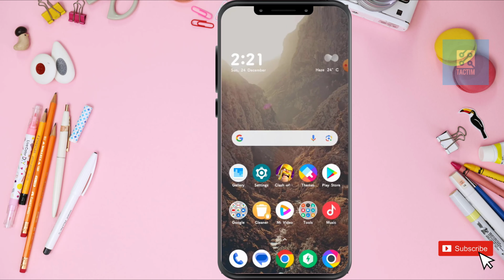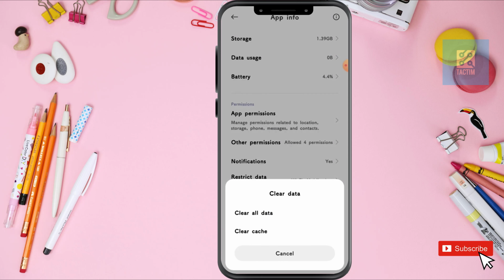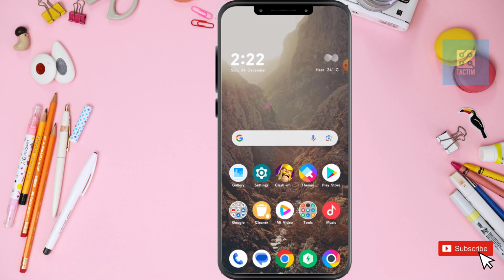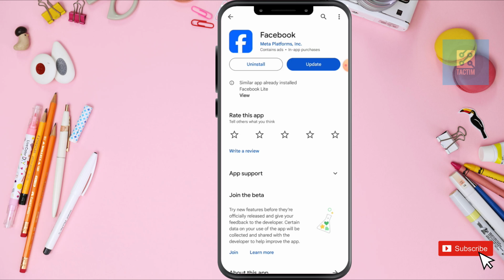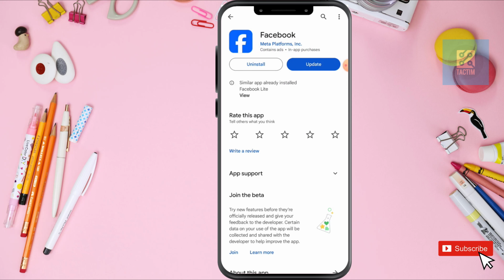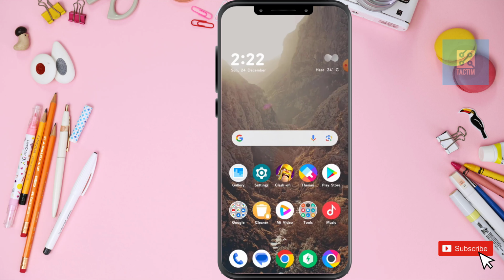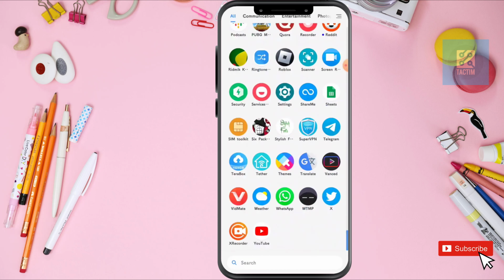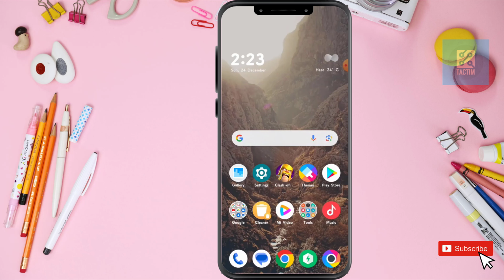Fix Facebook Login Error: An Unexpected Error Occurred [New Method 2025]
Encountering the frustrating "Login Error: An unexpected error occurred" message on Facebook? Don't panic! Watch this video to discover the latest method to resolve this issue in 2024. Our step-by-step guide will help you navigate through the troubleshooting process, ensuring you can access your Facebook account smoothly again. Say goodbye to login errors with our new method!

Facebook login error, Unexpected error occurred, Fix Facebook login problem, Facebook troubleshooting, Facebook login issue